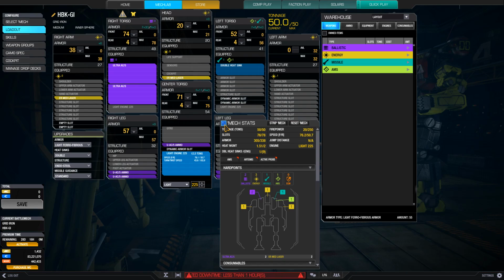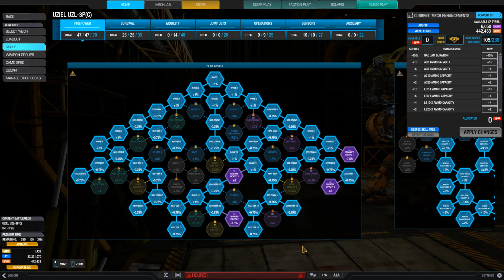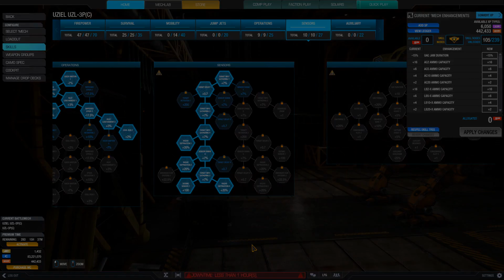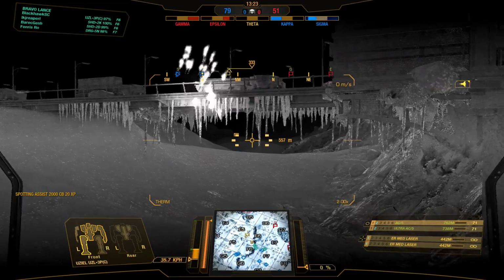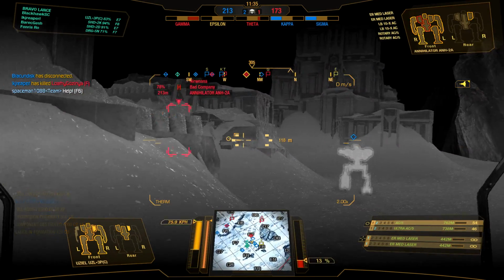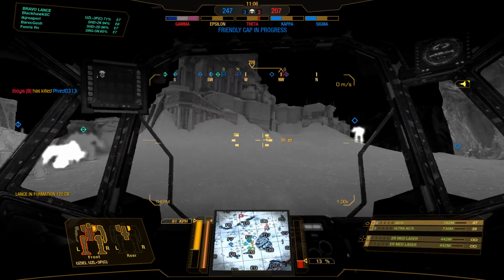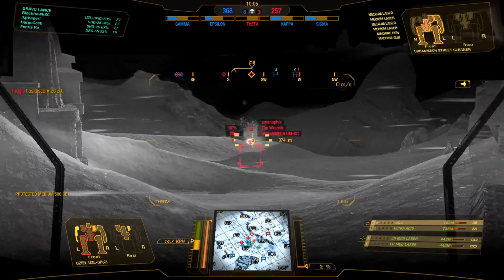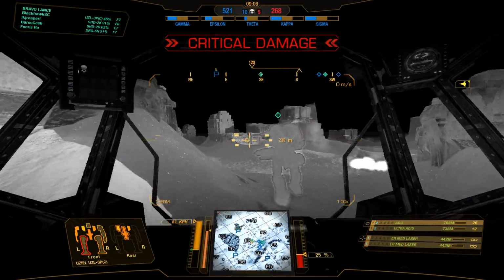Underdog Mech Review Eps 5: Uziel UZL-3P - MechWarrior Online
The UZL-3P doesn't see a lot of action these days and PGI is giving it away for free. Although it's not an impressive chassis, there are still builds that you can run on it that isn't just a worse version of something else. This video takes a detailed look at this underdog mech.